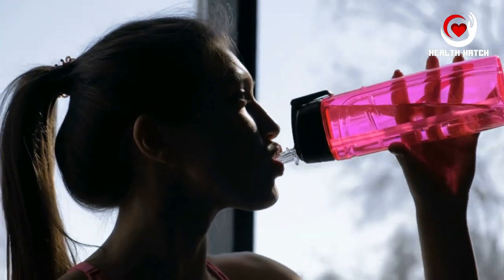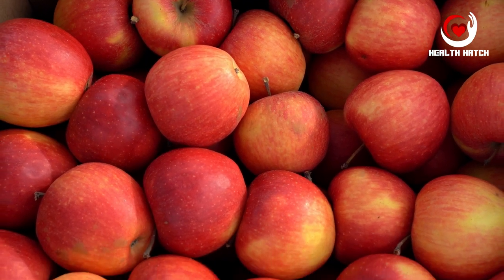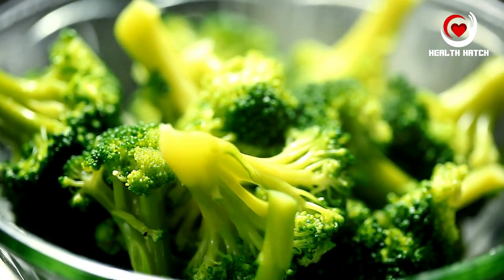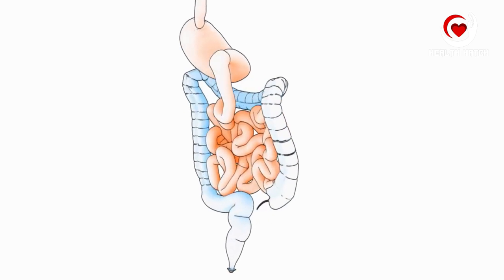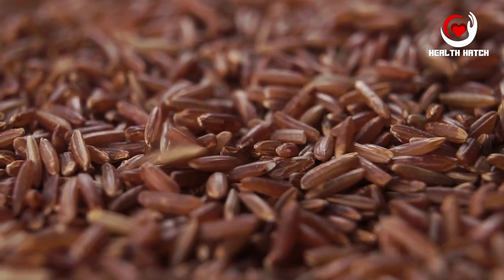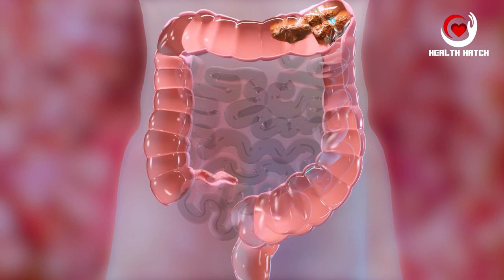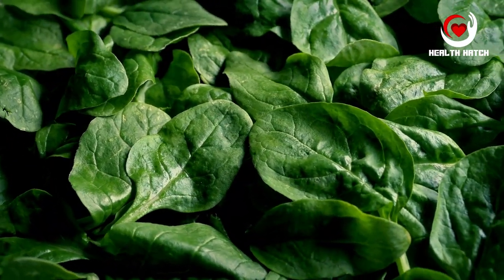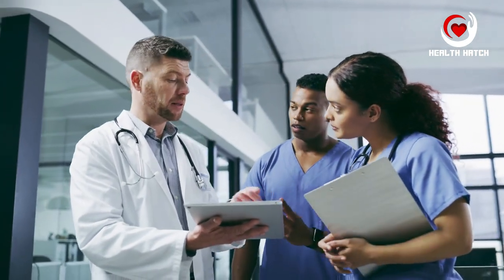Top 10 High-Fiber Foods for Digestive Health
Hello everyone. 🍏 Join us on Health Hatch for expert insights into maintaining a happy gut. From beans to broccoli, these fiber-rich foods will keep your digestive system in top shape. 💪🥦

We hope you guys enjoy the informative video and find it useful.

Welcome to Health Hatch, your ultimate destination for a healthier and happier you! At our channel, we are dedicated to providing captivating and informative content on health, fitness, and nutrition. We believe that everyone deserves to lead a vibrant life. Our videos are all about inspiring positive lifestyle changes, backed by expert advice and evidence-based insights. Whether you're a fitness enthusiast or just starting your wellness journey, we've got you covered! Let's hatch a better you together!